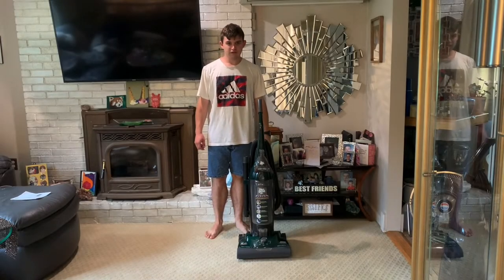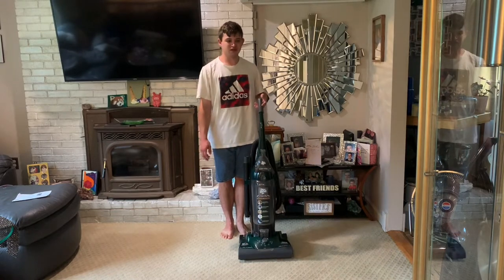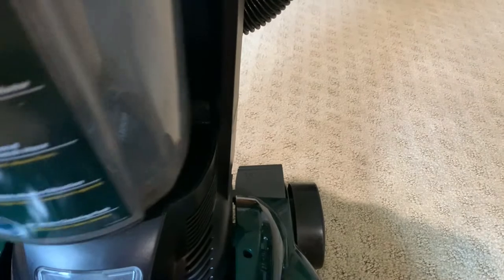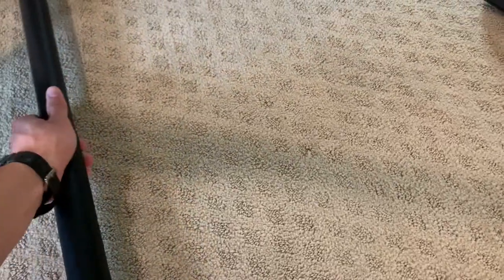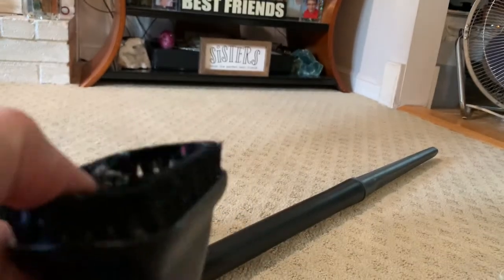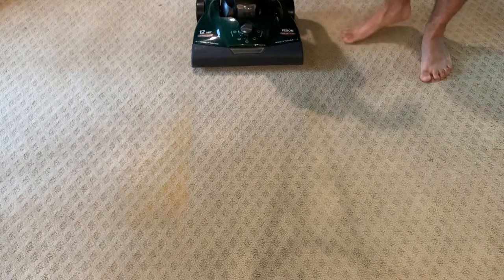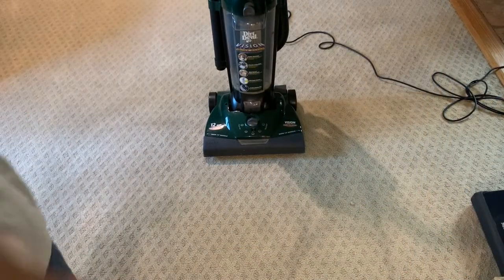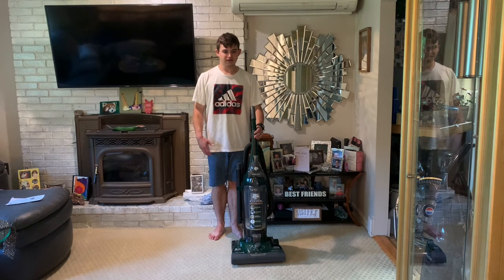Dirt Devil Vision Wide Glide 086700 (2004) Bagless Vacuum Cleaner - Overview and Demonstration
Here's a demonstration on this really interesting Dirt Devil Vision Wide Glide vacuum cleaner. Its a great performer but has some issues mainly with filtration.